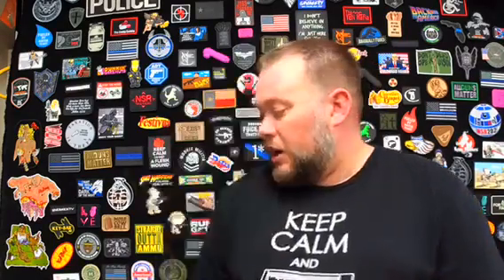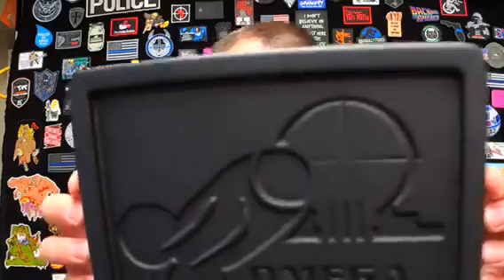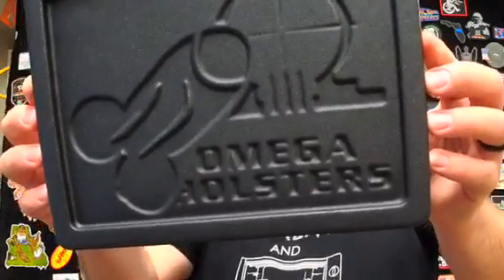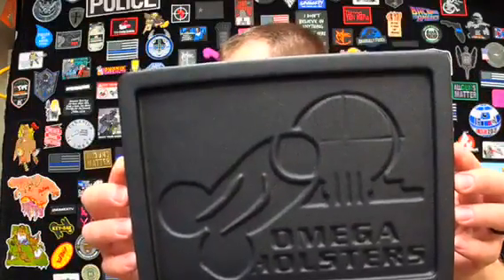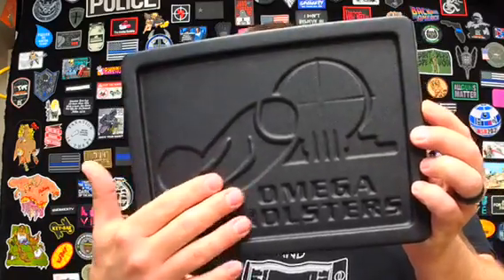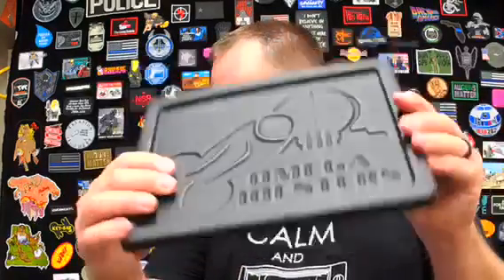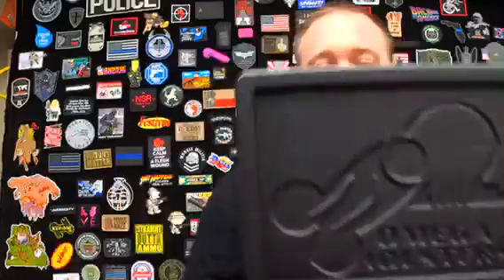New EDC/Valet/Dump tray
New product coming to Omega Holsters. Thanks to Plan B Holsters for the awesome mold.